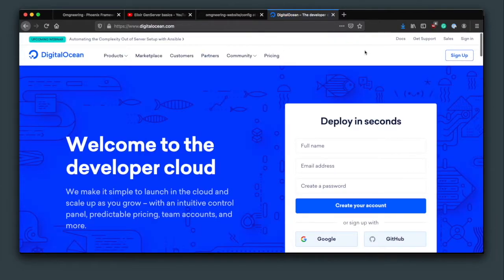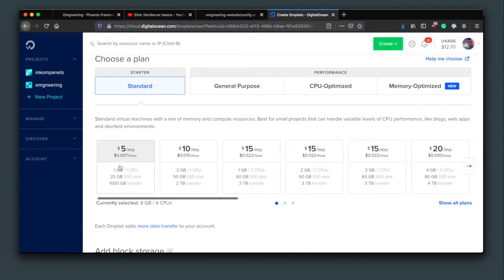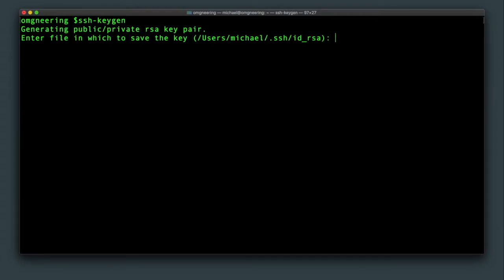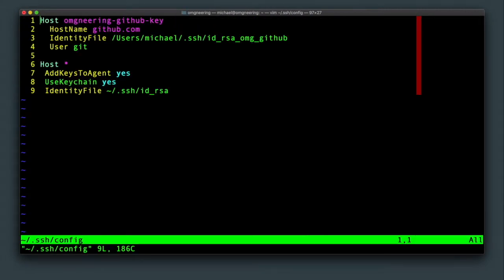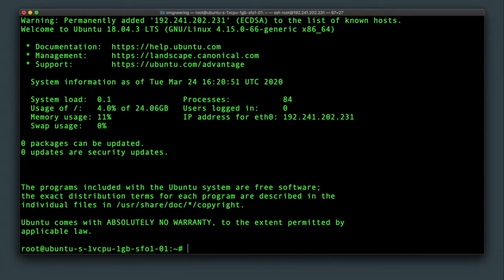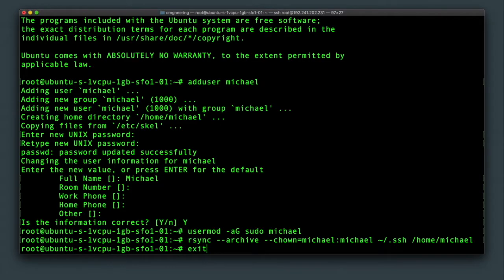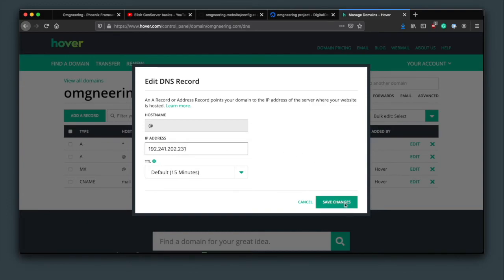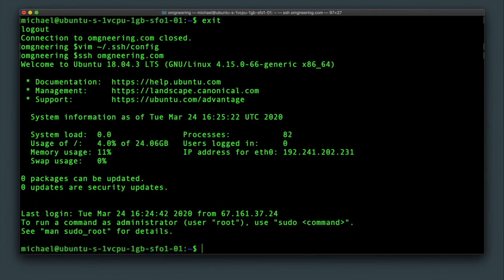Create and setup a server on digital ocean - Part 3 Up and Running Elixir/Phoenix on digital ocean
Get a digital ocean server, connect to it via specific ssh keys and setup a basic account on the server. Also, connect your domain name to the server and modify the ssh key configuration for additional convenience in accessing the server